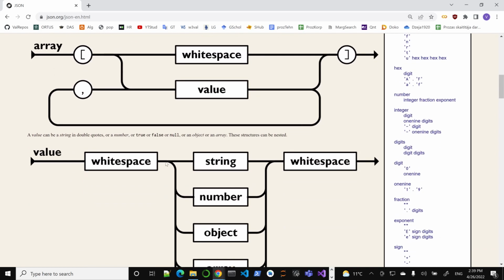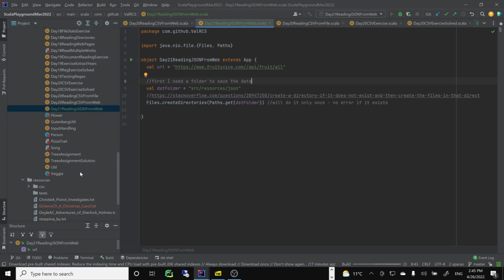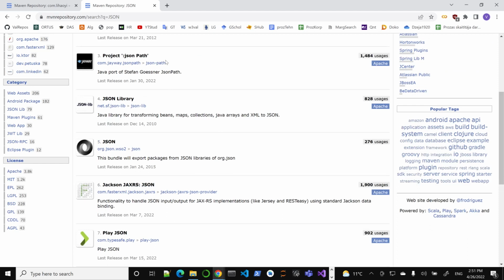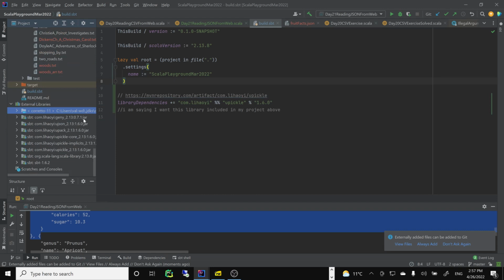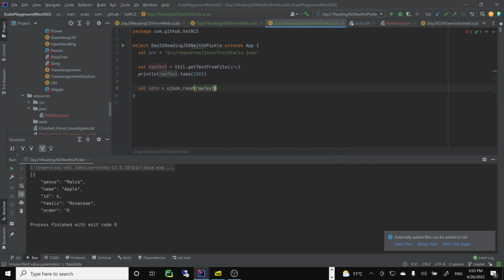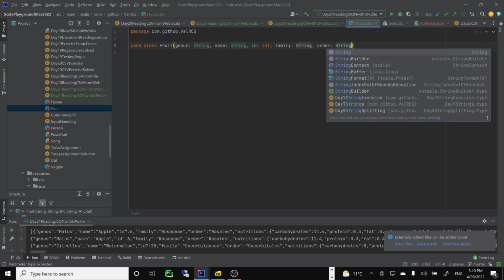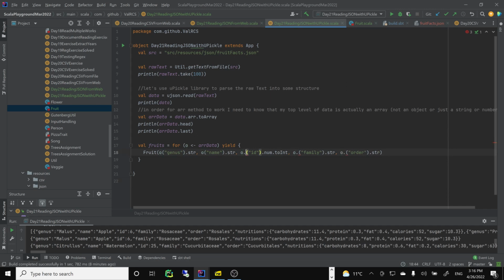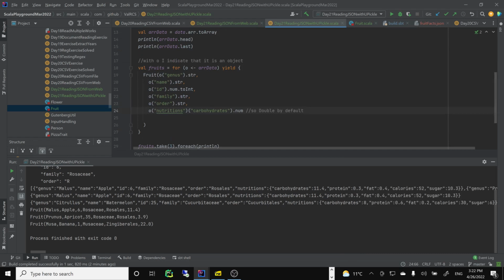Day 21 Scala - Reading JSON2022 04 26 14 37 52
Scala programming language bootcamp
Reading, parsing JSON